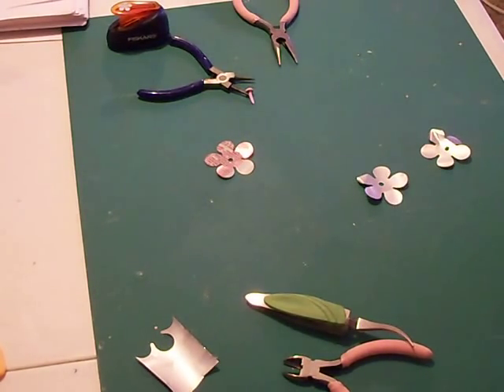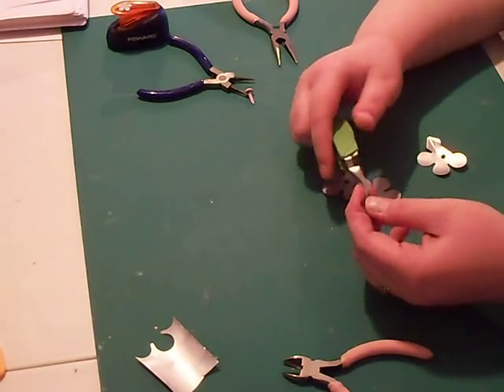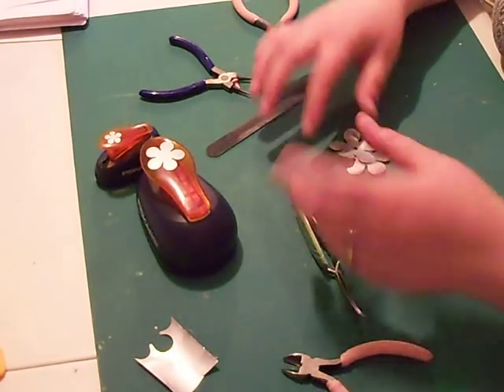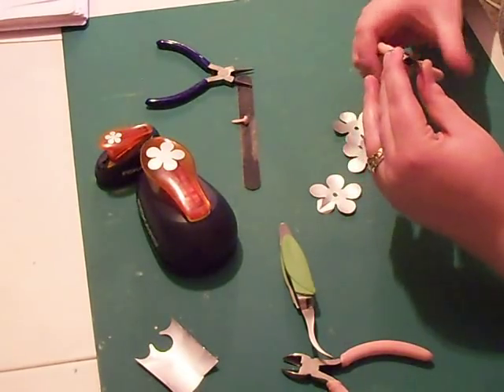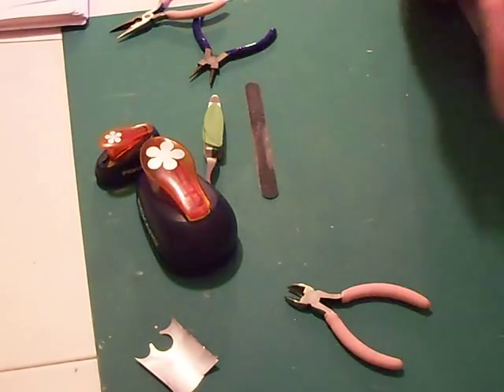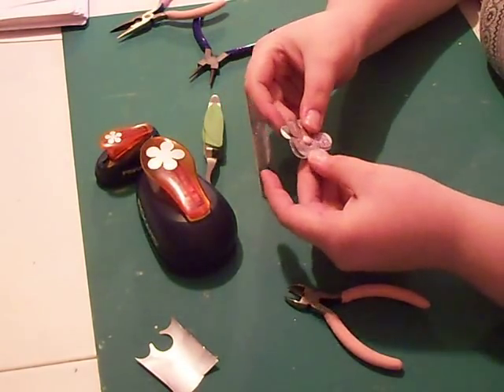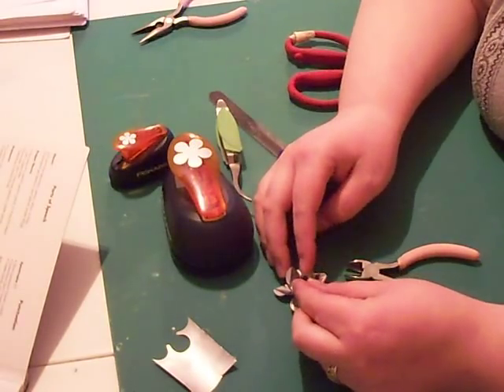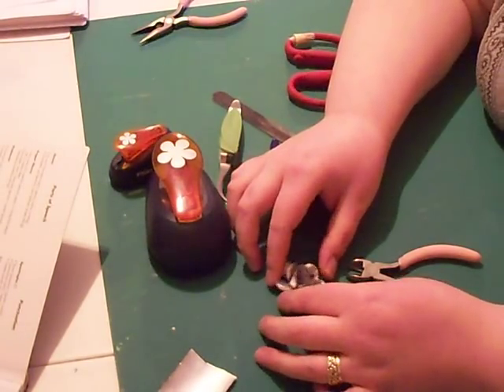1st Recycled Wednesday hand made soda can rose